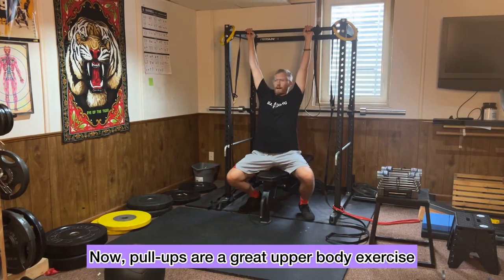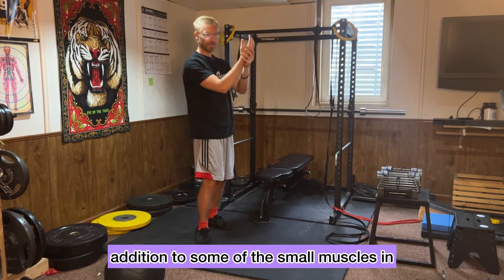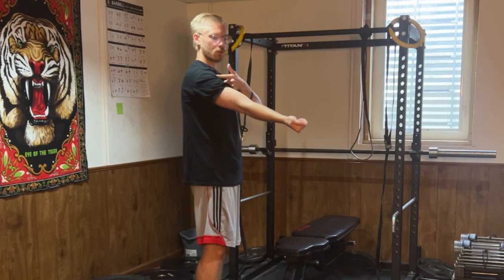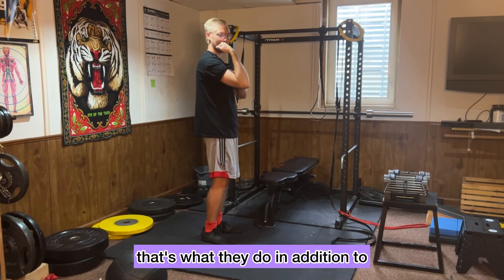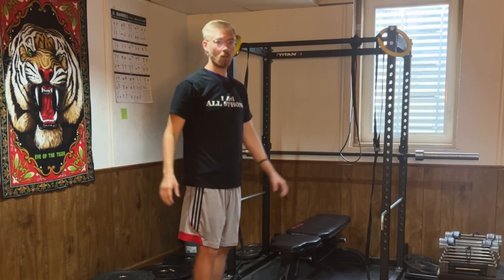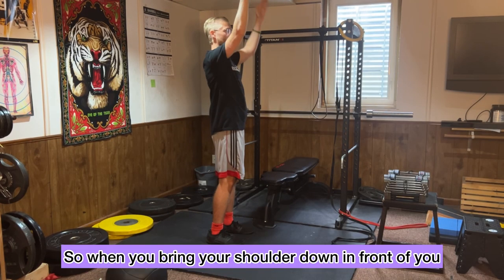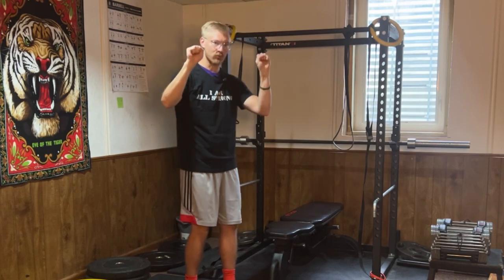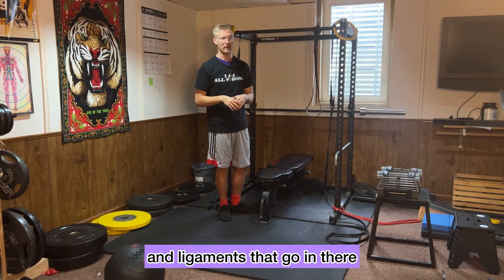Which Muscles Does a Pull-up Work?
Pull-ups are a fantastic exercise that targets multiple muscle groups, making them a staple in any fitness routine. In this video, we'll break down the primary muscles worked during pull-ups, including the latissimus dorsi, biceps brachii, and even some of the small muscles in your fingers and forearms. We will also demonstrate the biomechanics of what the muscles do to the various joints. Whether you're a beginner or a seasoned athlete, understanding the muscle engagement can help you optimize your workouts and achieve better results.